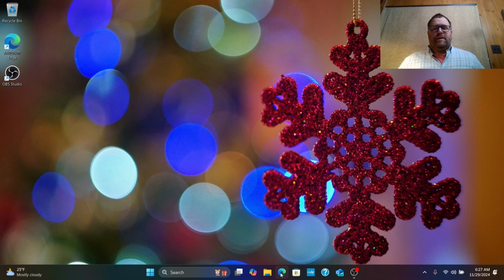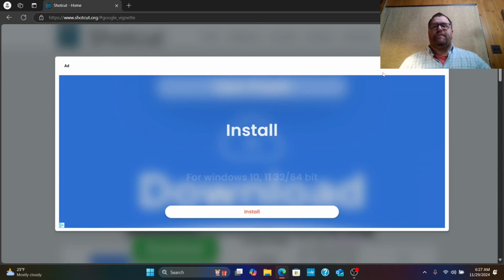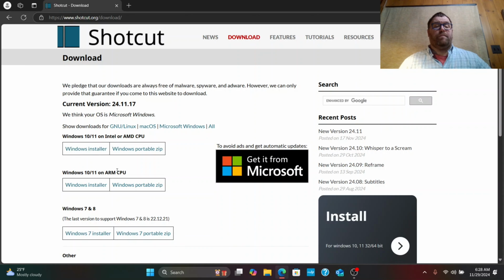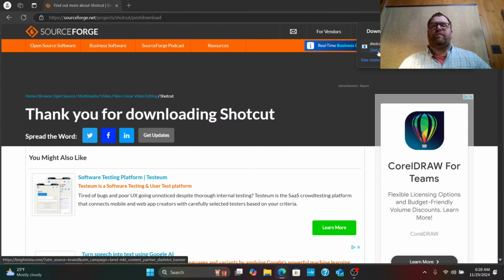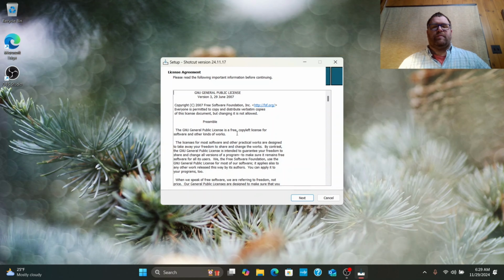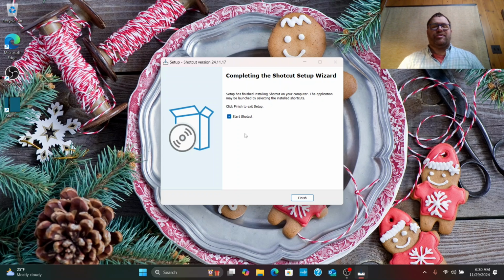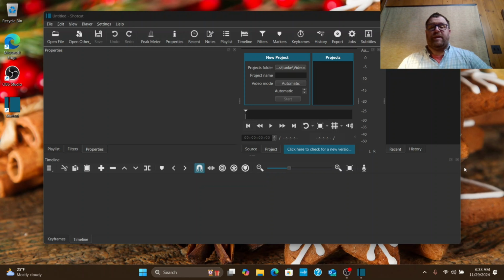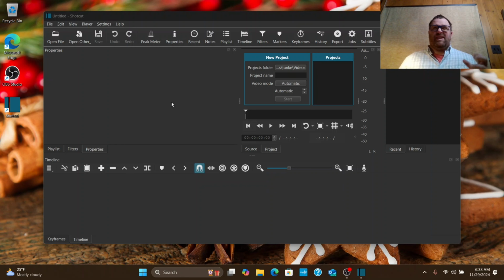How to Install Shotcut on Windows 11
In this video, I show you how to install Shotcut on Windows 11.